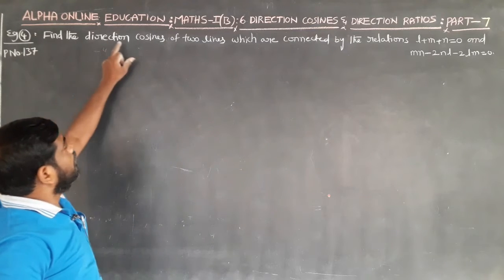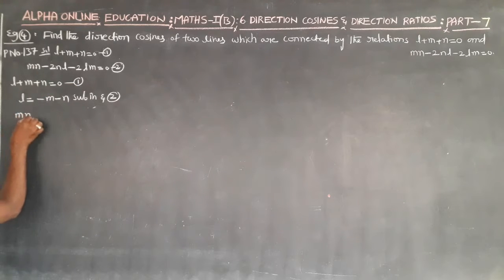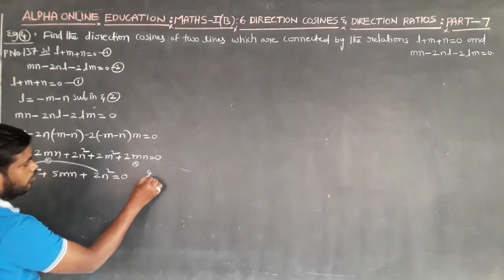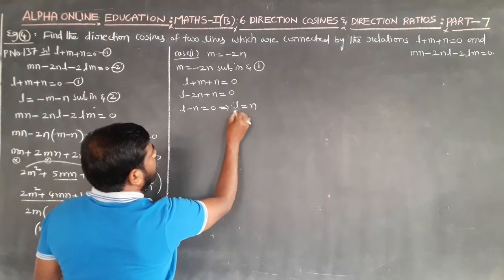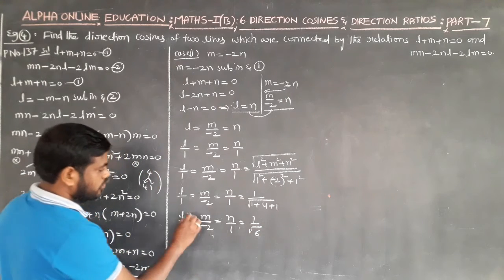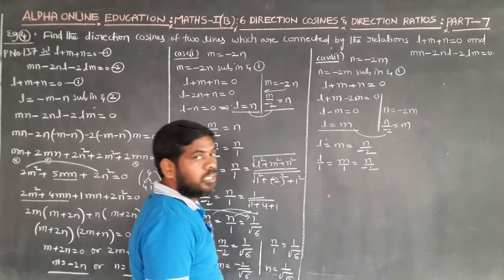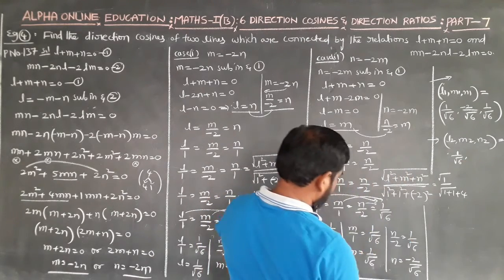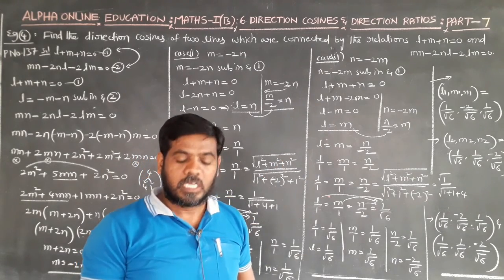INTER I YR : MATHEMATICS I B (E/M) TOPIC : DIRECTION COSINES & DIRECTION RATIOS PART 7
M1EVEDCR89